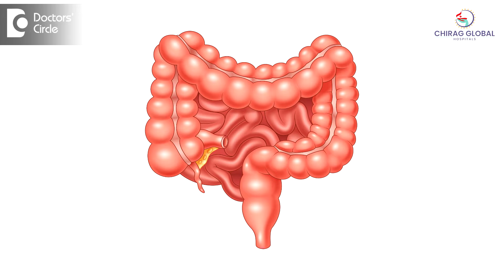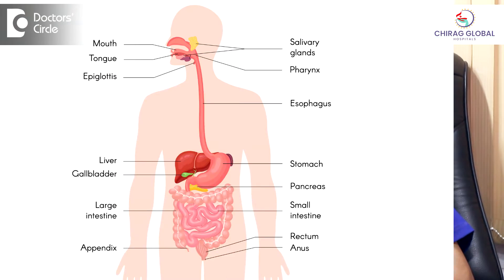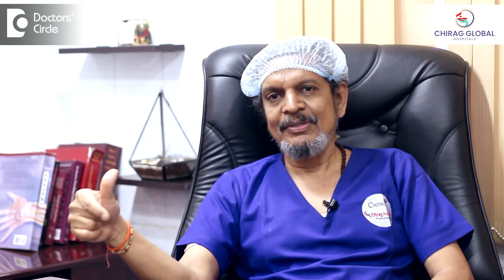Intestinal/Small Bowel Obstruction - Causes & Treatment bowel -Dr. Rajasekhar MR | Doctors' Circle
Dr. Rajasekhar M R | Phone 📞 (Online & in-person appointment can be booked online or by call) Consultant Colorectal Surgeon and Proctologist | Chirag Hospital JP Nagar 2 Phase, Bangalore, India
Intestine is a tube through which food passes through. When we eat food from mouth it goes to the stomach through a pipe called esophagus or food pipe. Then it goes into the stomach. It is partly digested, then it goes to small intestine. From small intestine it goes to large intestine. From there, it comes to rectum and it comes out of anal opening. So it is a single tube from esophagus to anal canal. So when the food has to pass through this tube, it gets digested on its way, especially in the stomach and small intestines food gets digested and ingredients are absorbed. So rest of the things are thrown into the large intestine. There will be more of liquid, a lot of enzymes and juices which are secreted form stomach, from bile and then from the small intestine. Lot of liquid will be there to conserve that in the large intestine, it starts absorbing a lot of water and makes the stool more or less semi solid and then it comes out. That is the mechanism. Intestinal obstruction is when there is some obstruction in the passage. To know the causes and treatment of intestinal obstruction, watch the video.